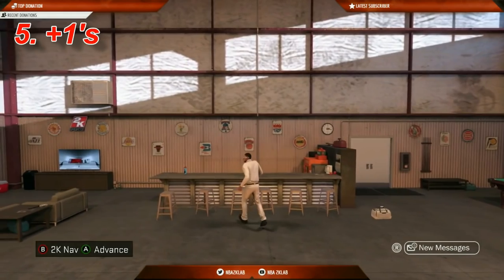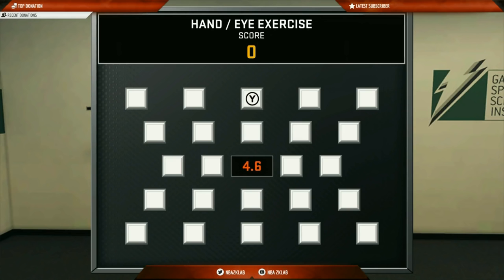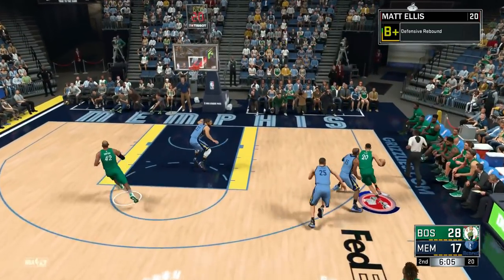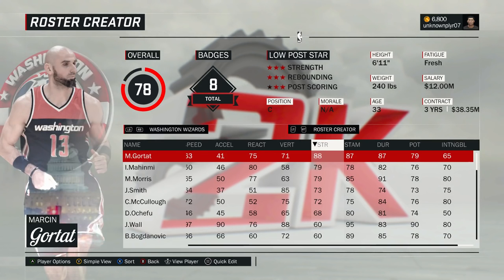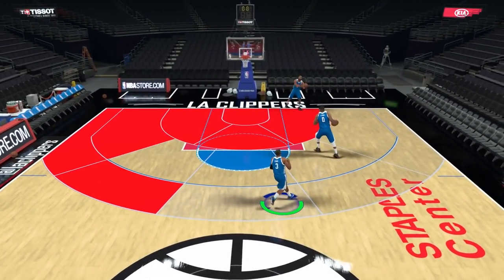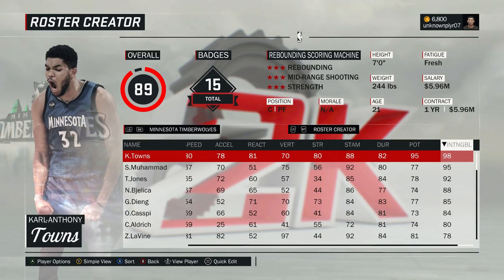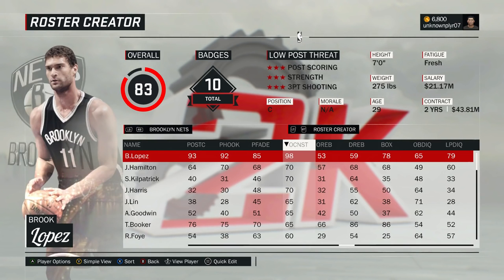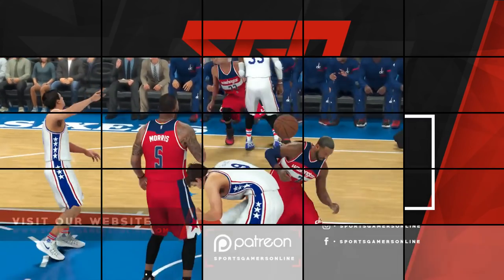NBA 2K17 TOP 5 THINGS YOU DIDN'T KNOW! Badges, Intangibles, Consistency & More!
NBA 2K17 Top 5 Things You Didn't Know! Badges, Gameplay, Tips & More!

NBA 2K17 Legend Edition

Last year, it was former NBA star Michael Jordan that graced the cover of the most expensive NBA 2K16 bundle gamers could buy. This year, Visual Concepts and 2K Games are honoring Bryant with his own cover. Revealing Bryant as the cover athlete for at least one version of NBA 2K17 makes sense today. The Lakers didn’t make the league playoffs.

Bryant’s likeness will grace NBA 2K17 Legend Edition. Doused in the Lakers’ signature purple accent, the cover features him in three different poses. On the left Bryant is celebrating the Lakers winning an NBA championship. On the right there’s a picture of his formidable jump shot. The center of NBA 2K16 Legend Edition’s cover is dominated by Kobe raising his right hand as if to bid farewell to the sport. 2010 was the last time that Kobe Bryant was featured on the cover of an NBA 2K game.

Like the Michael Jordan Edition before it, NBA 2K17 Legend Edition comes stuffed with some physical and digital extras for hardcore fans of the franchise. Physical items include a limited edition post of Bryant and a Black Mamba controller skin. Buyers also get 2 Panini Kobe trading cards to add to their collectibles stash.

As for digital extras, there’s plenty to be had there too. 30,000 in Virtual Currency is included with NBA 2K17 Legend Edition. A MyTeam Bundle+ includes 3 different backs of MyTeam cards. 2K is guaranteeing that it least one of those packs will include a Free Agent card for Kobe Bryant.

2k17 Extras

2K Games and Visual Concepts are also throwing in some digital extras for players to use on their character. They include Kobe’s 2K X1 shoes, #8 Mitchell & Ness Jersey and a hoodie. NBA 2K17 Legend Edition will cost $79.99. It’s only coming to gamers on Microsoft’s Xbox One and Sony’s PS4.

NBA 2K17 New Features

NBA 2K has always placed a heavy emphasis on a player’s real-life skills and stats. The idea is that the best athletes playing for teams in the real world should be the best athletes in the game. When a gamer is playing a team with Kobe Bryant, it should feel like they’re actually playing against Kobe Bryant, not a computer simulation that only looks like him. Visual Concepts is trying to do a better job of accurately simulating some of the NBA’s top players.

The studio briefly tested some of its work to accurately depict all-stars with a temporary update to NBA 2K16. With the update, players who took shots that Golden State Warriors player Stephen Curry would sink in real-life weren’t penalized like they would have been in previous games since those shots are risky for the overwhelming majority of NBA players, according to Forbes. The changes the studio tested with NBA 2K16 seem like a lock for NBA 2K17. Besides a hint at the balancing work, no other features for the game have been confirmed.